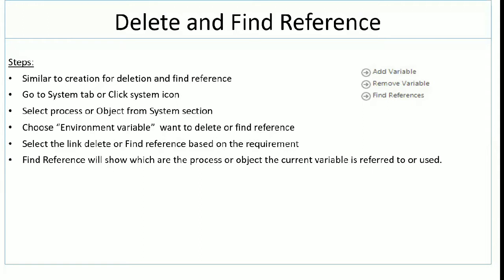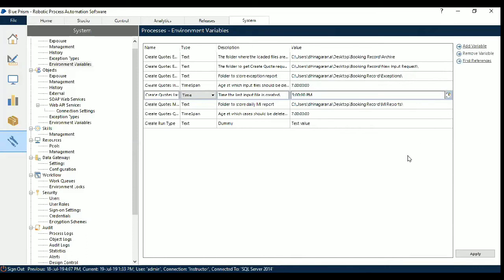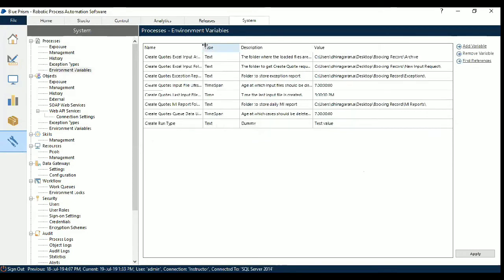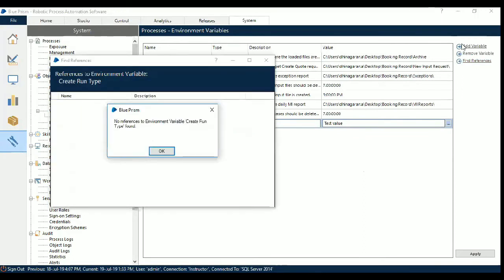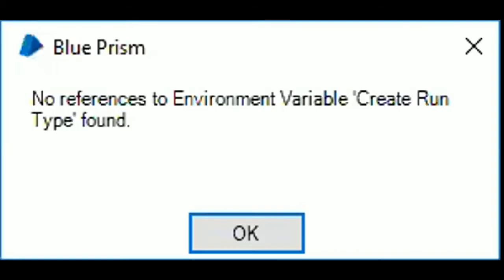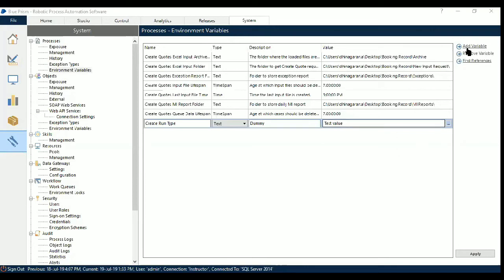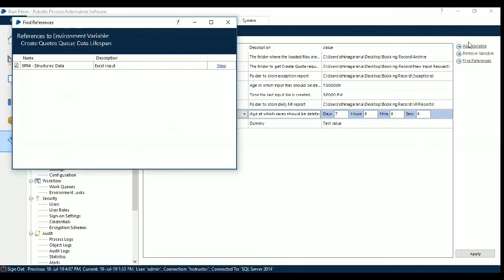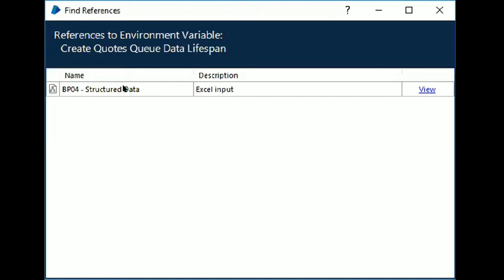Environment Variable - Delete and find Reference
How to delete and find references?